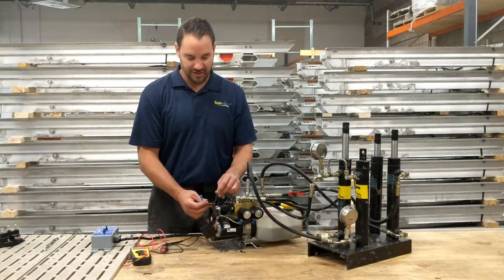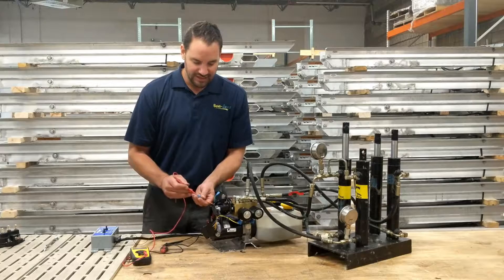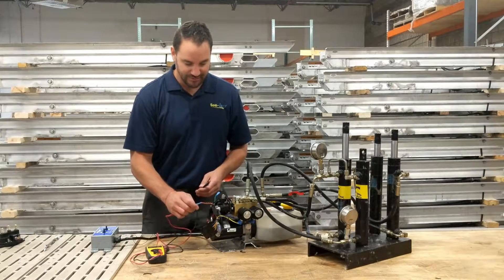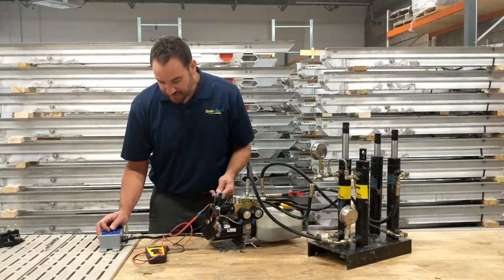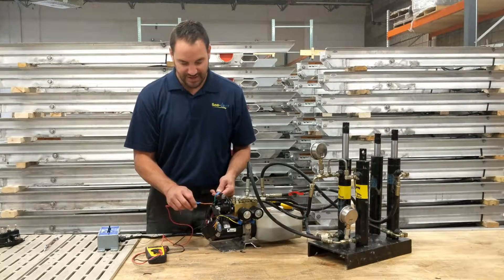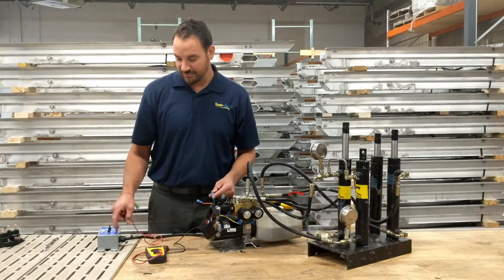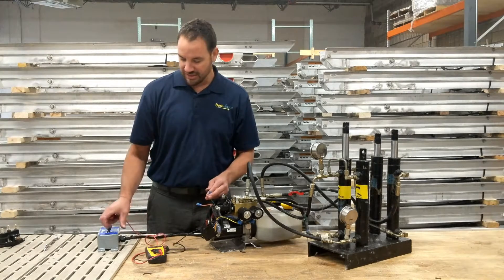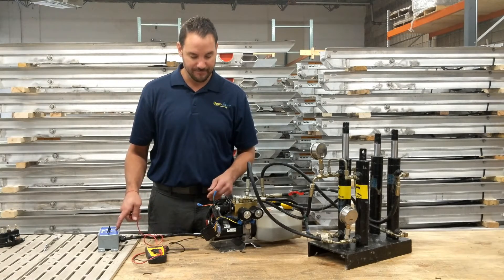Sea-Legs - it does nothing - no signs of power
This video will help troubleshoot a system that isnt doing anything, no clicking, no sound of any sort. Testing powre coming from the remote systm.